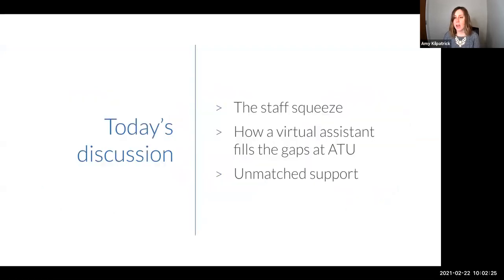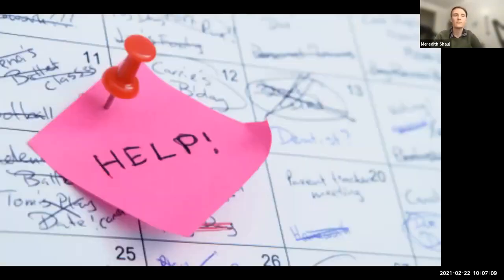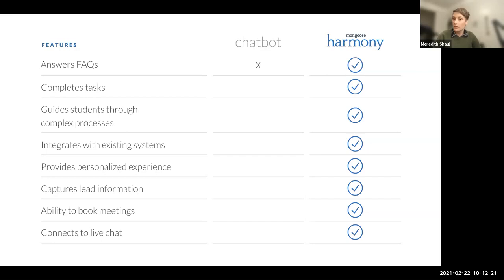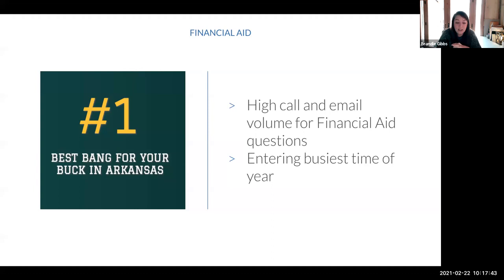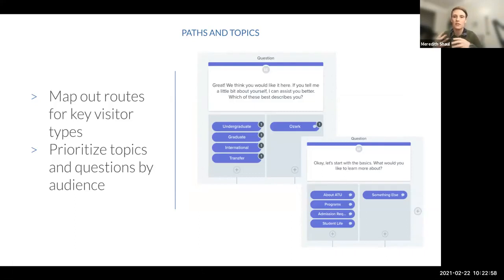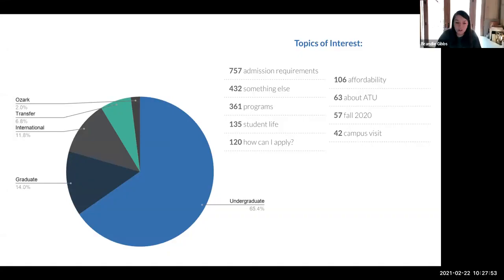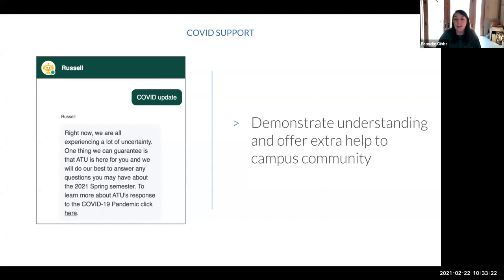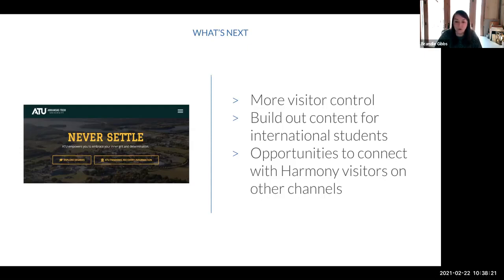SACRAO Virtual Conference 2021 Maximizing Technology How Arkansas Tech Univ Utilizes Virtual Asst